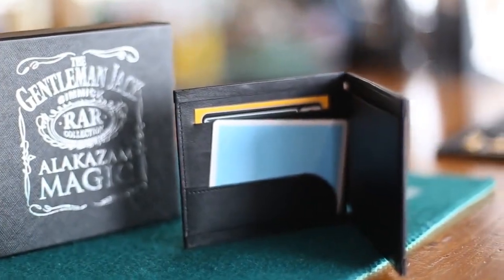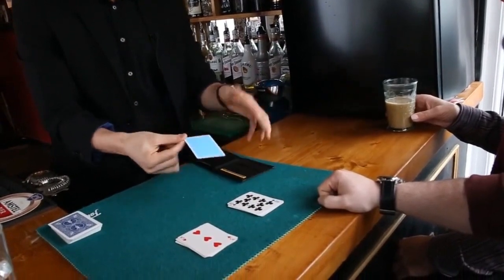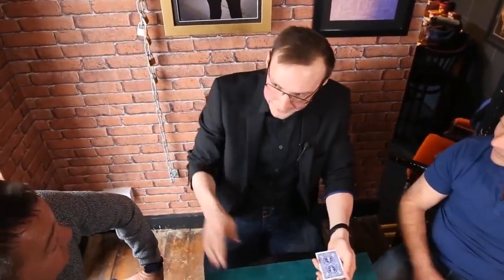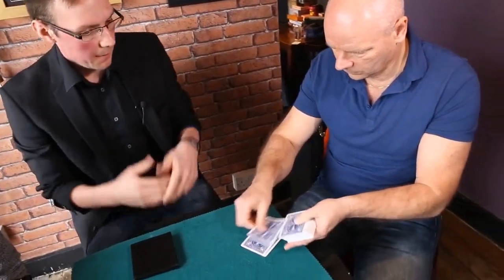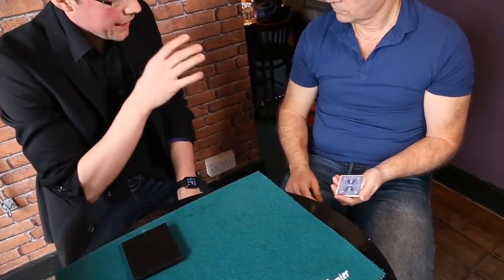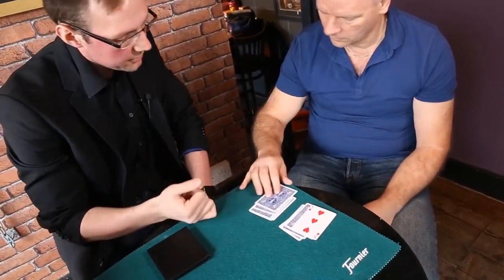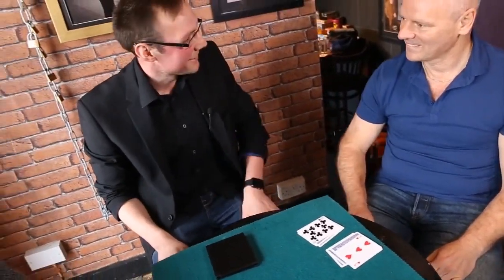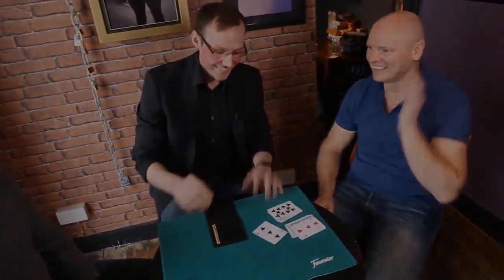THE GENTLEMAN JACK GIMMICK